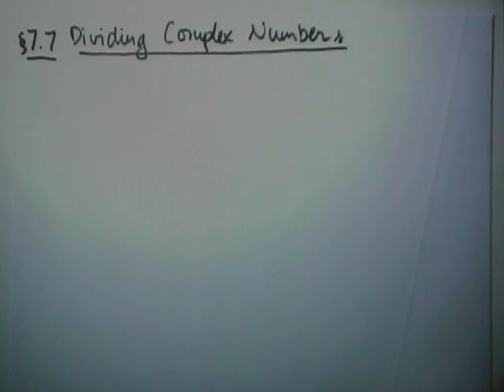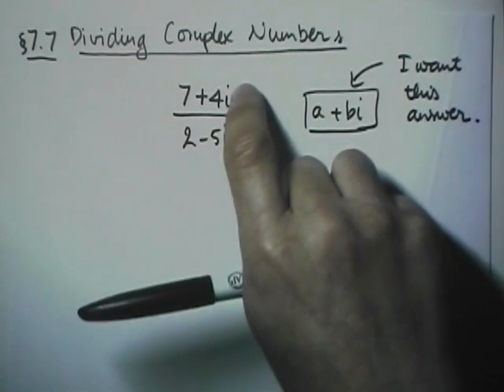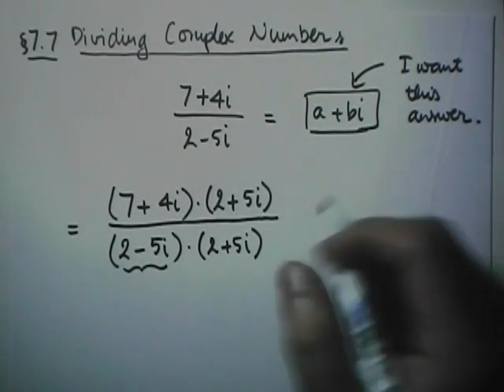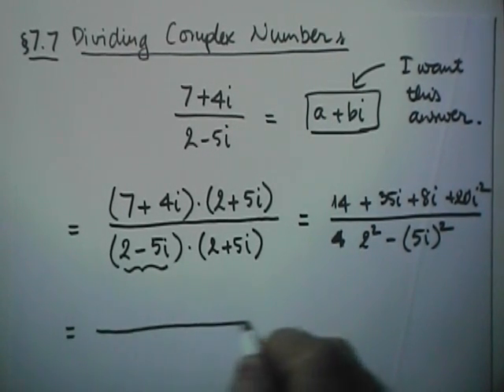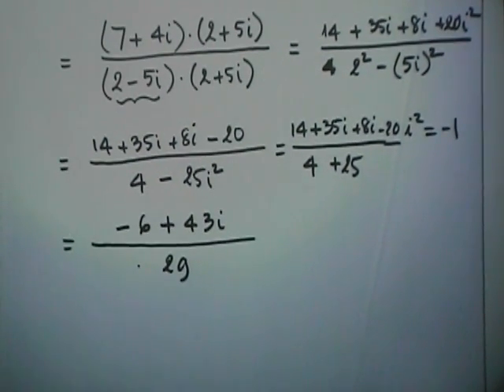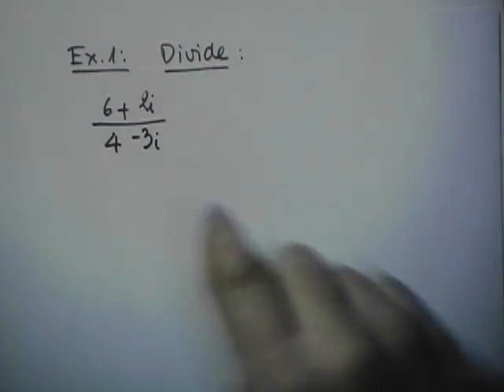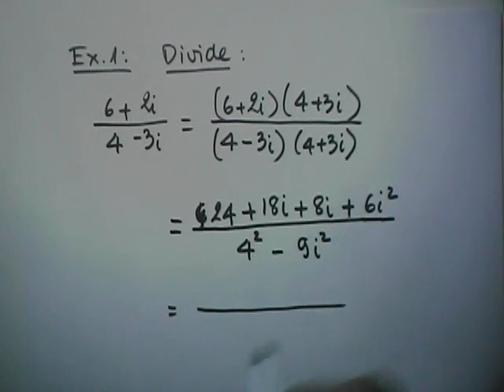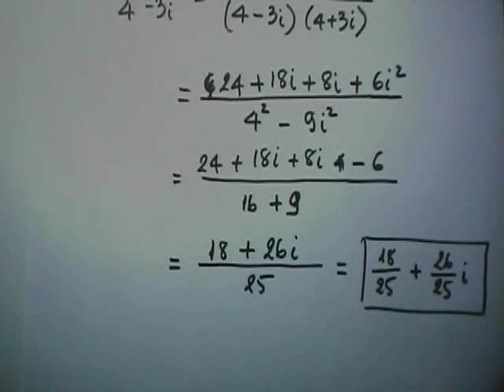7.7 Complex Division - Example 1